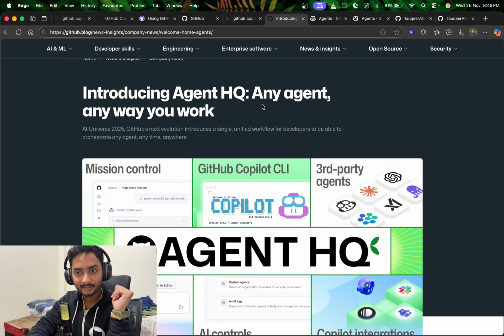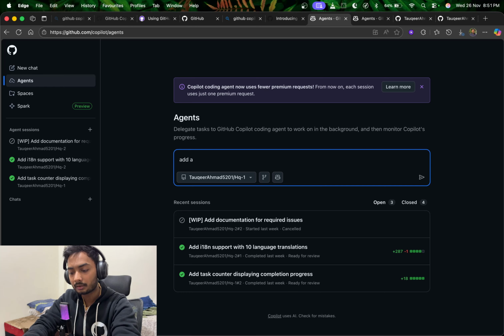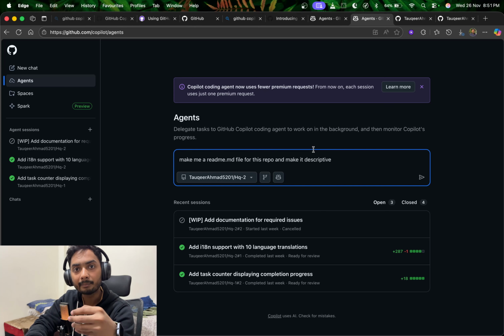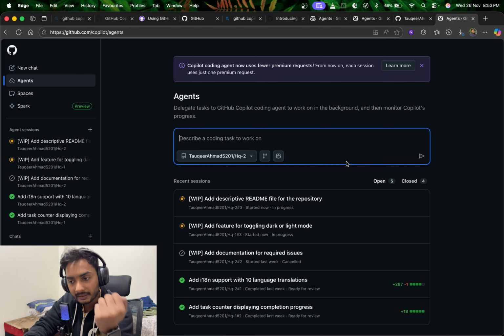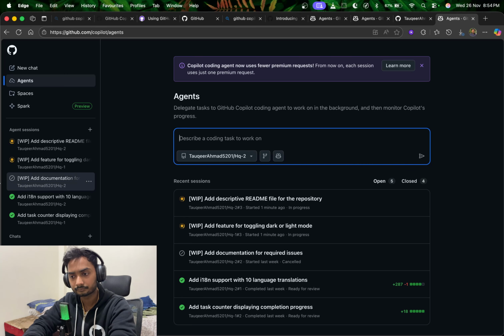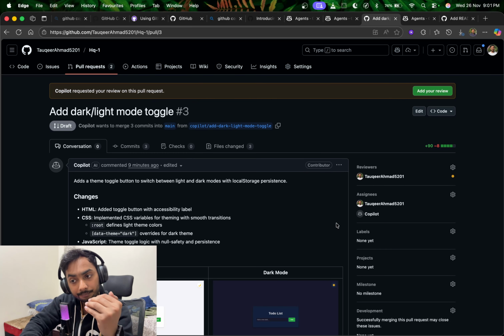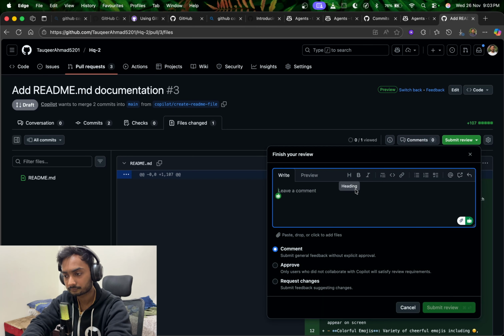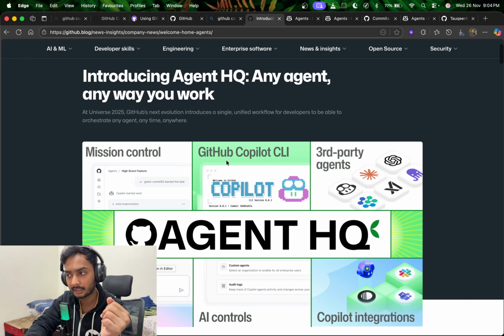Exploring GitHub Agent HQ Mission Control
Unlock the power of Mission Control inside GitHub Agent HQ! 🚀
In this video, I break down how Mission Control gives you full visibility into your AI agents — helping you debug, track activity, inspect logs, and understand decision flows with ease.

🔍 What you’ll learn:

What Mission Control is and why it matters

How to inspect agent actions, inputs, and outputs

How real-time logs help with debugging and optimization

Why Mission Control improves the developer workflow for GitHub Agents

Whether you're exploring GitHub’s new Agent HQ, building AI-powered workflows, or just curious about the future of DevOps and automation — this walkthrough will help you get started faster.

👉 Watch till the end for a smooth hands-on flow!